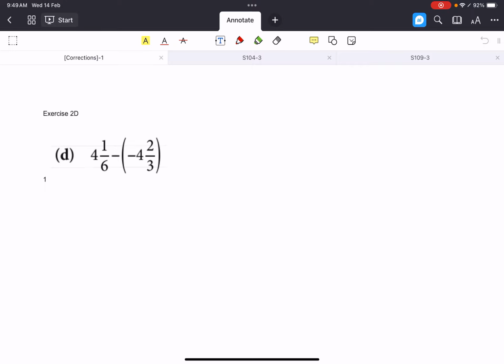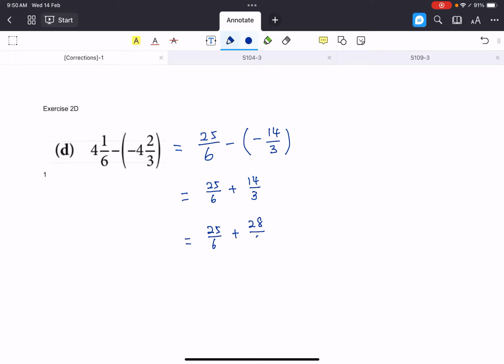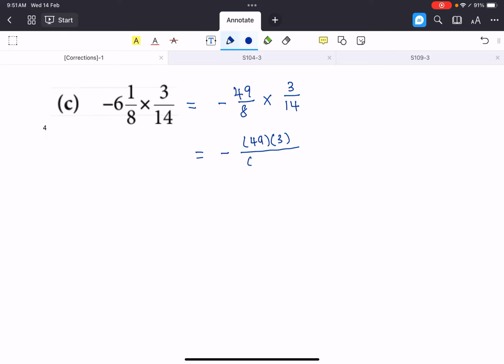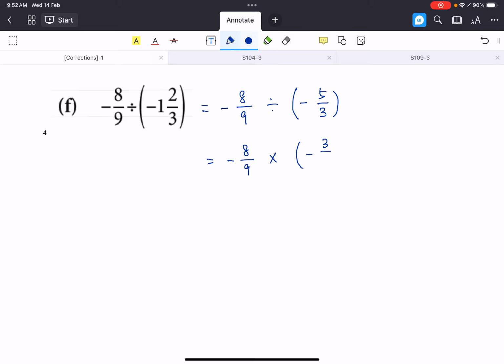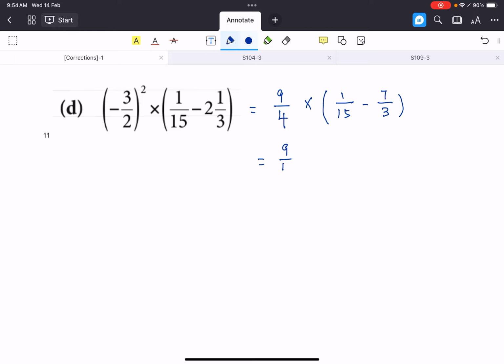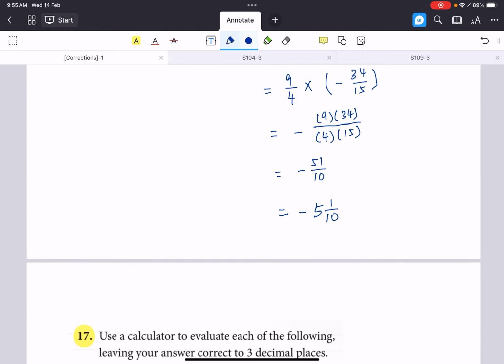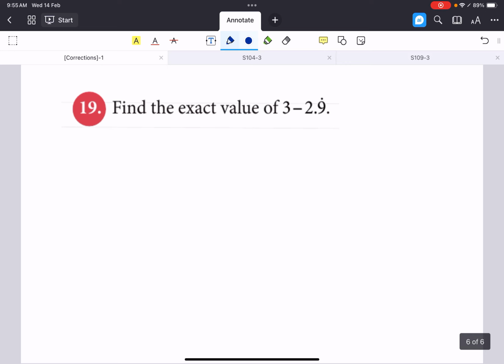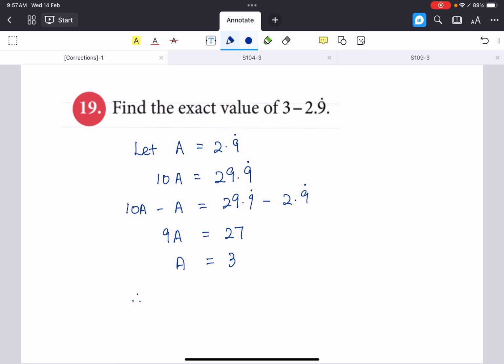S1 Exercise 2D